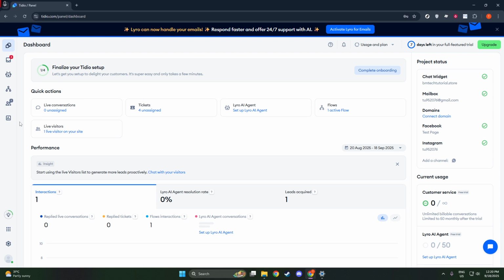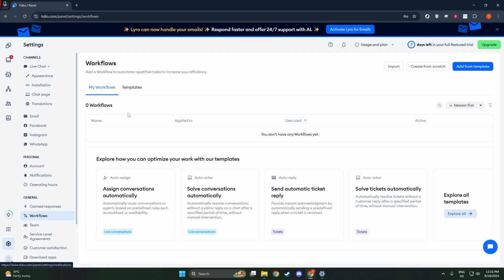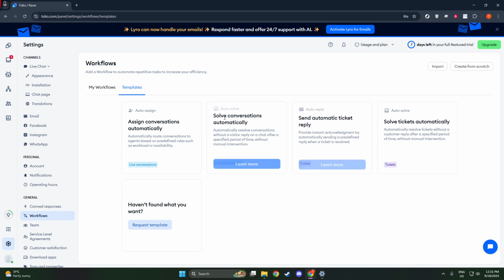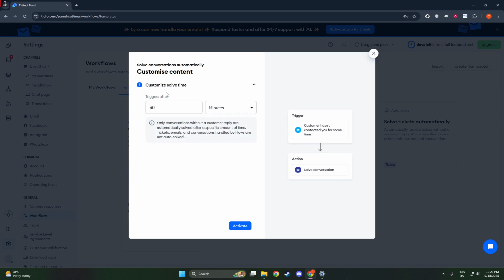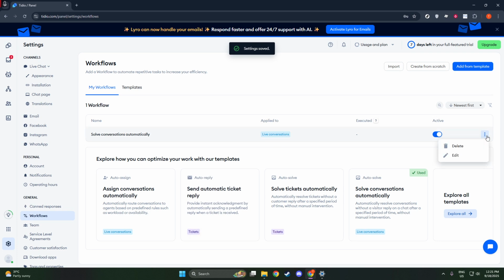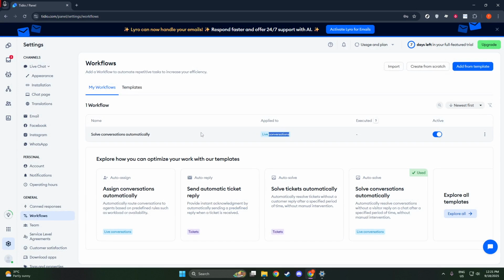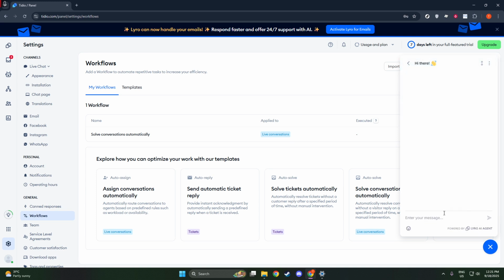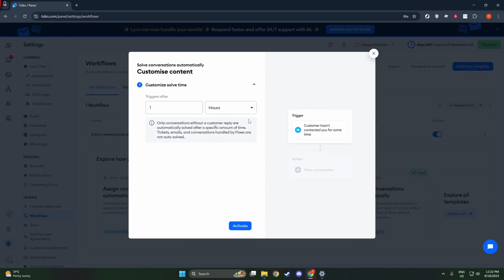How to Enable Autosolve Chat After 1 Hour in Tidio [2026 Full Guide]